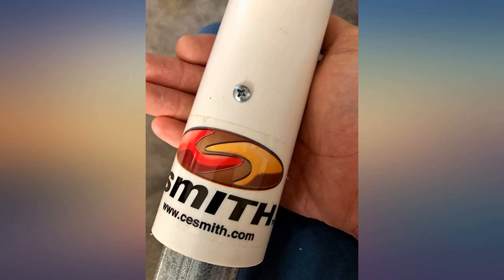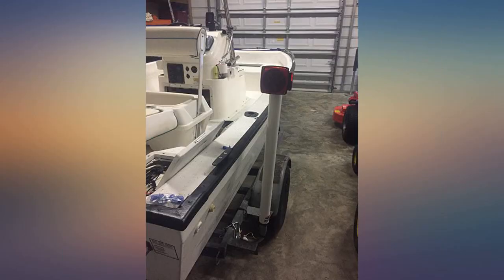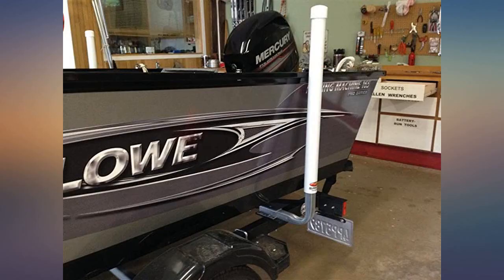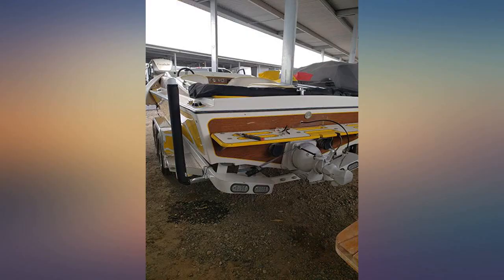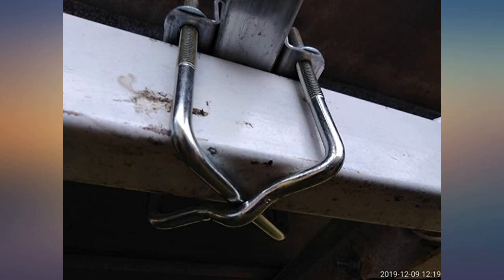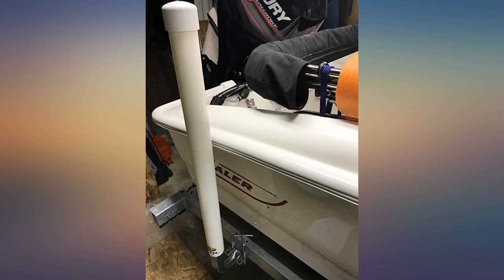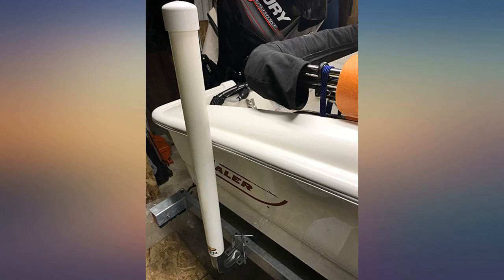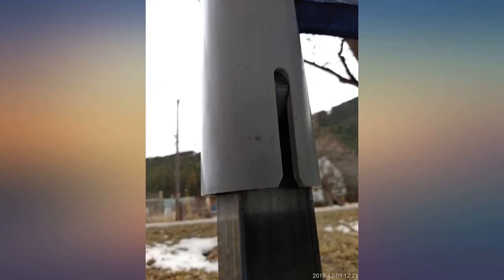CE Smith Trailer Post Guide-On with Unlighted Posts- Replacement Parts and review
Main Features:
Mounting Hardware included; Sold in Pairs. Adjusts out to 13" each Side. Fits Frames up to 3" W x 4-1/4" H 1-1/2" square, 16 gauge pre-galvanized steel uprights 18" high. For larger trailer frames check out our Large Frame U-Bolt Kit (11416): Fits trailer frames up to 3 inch wide x 5-1/4 inch tall. 2" schedule 40 white PVC posts (2-3/8" actual OD)